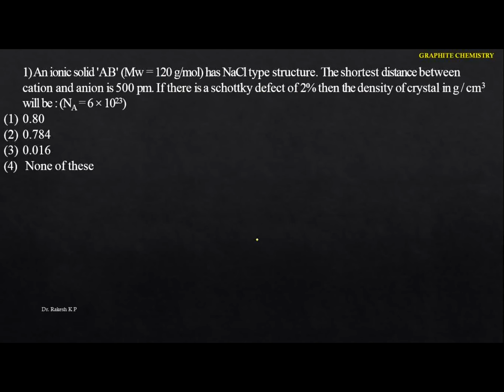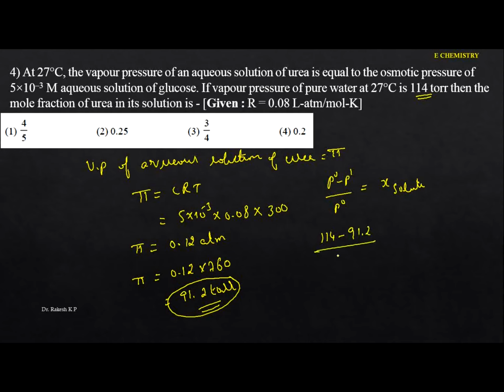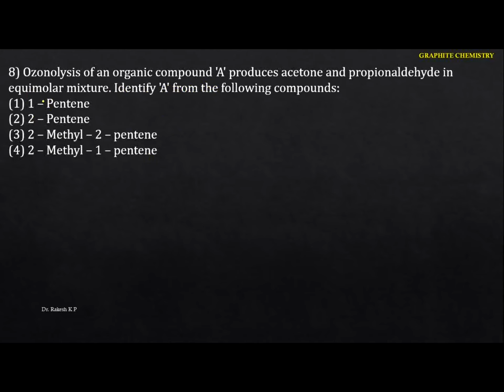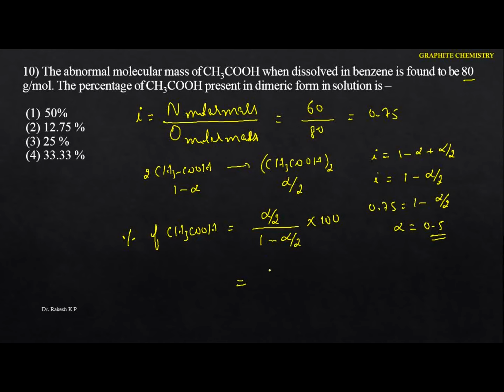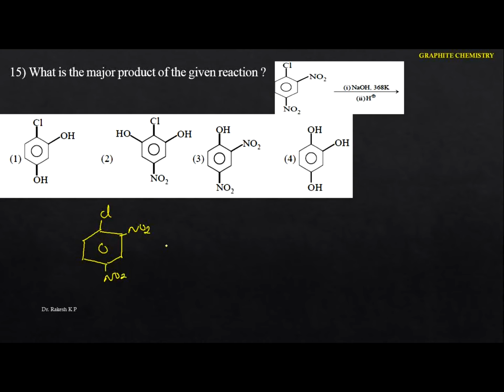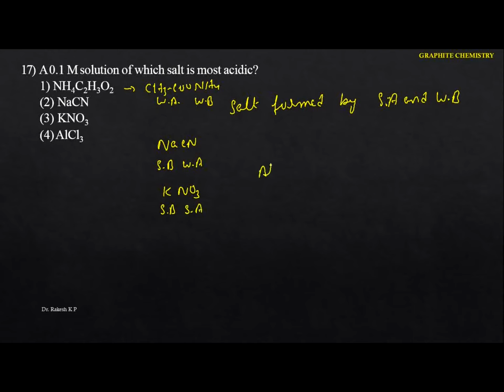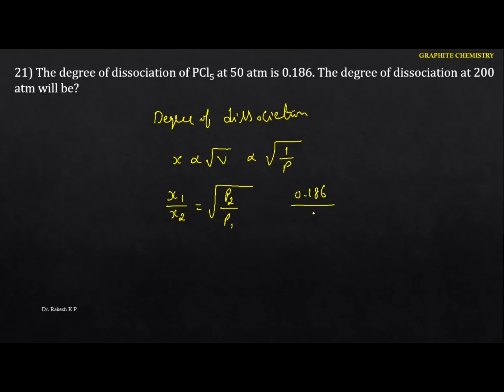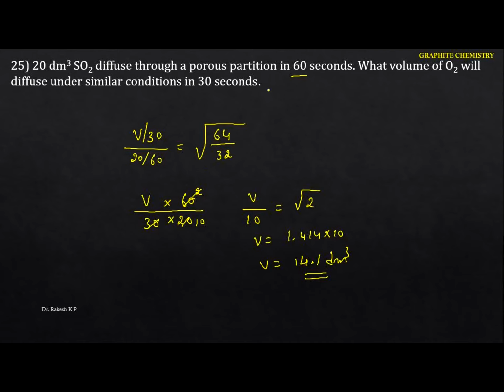JEE-2020 SAMPLE PAPER-1 BY Dr. RAKESH K.P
In this video we will be discussing questions of JEE-2020 exam from JEE SAMPLE PAPER-1. kindly utilise the platform efficiently and score better in the competitive exams, thank you.